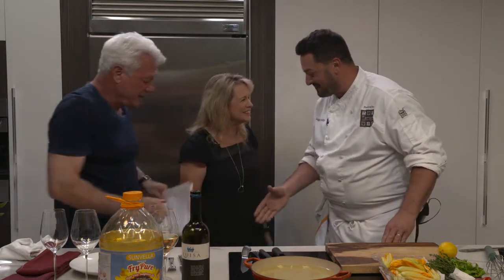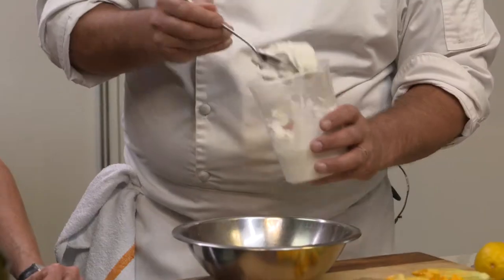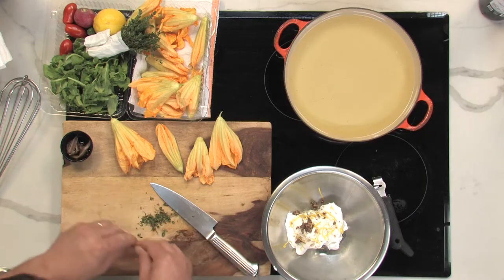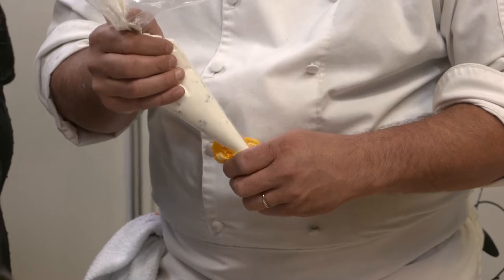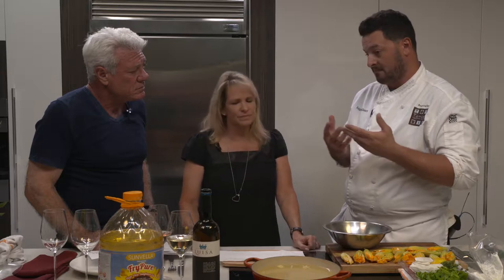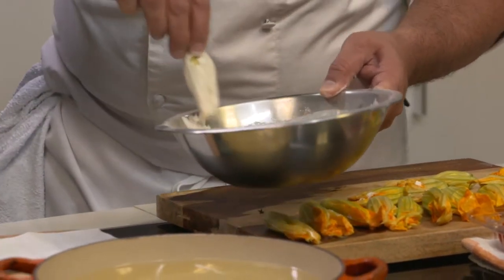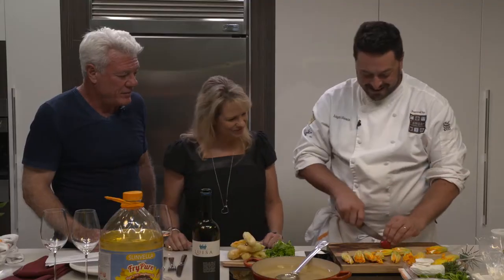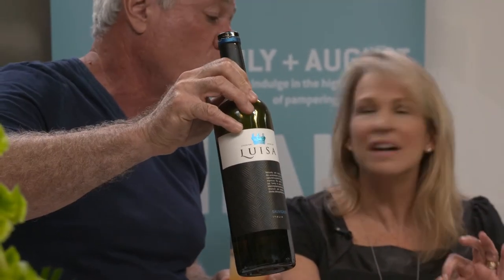Chef Angelo's Recipes - Ricotta-Stuffed Zucchini Blossoms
Chef and Co-Owner of Salumeria 104, Angelo Masarin, teaches this "Ricotta-Stuffed Zucchini Blossoms" simple recipe on "Eat This. Drink That. Go." in The Beach Channel.

July 2017